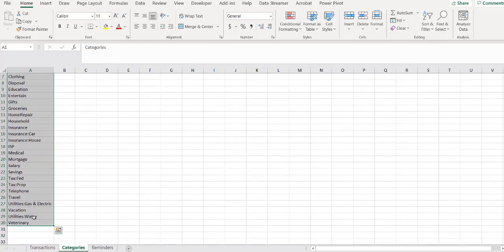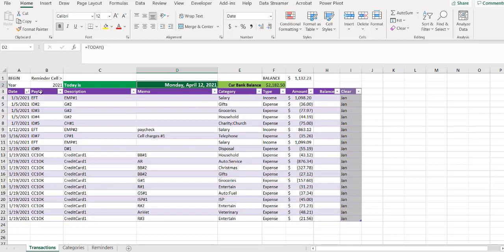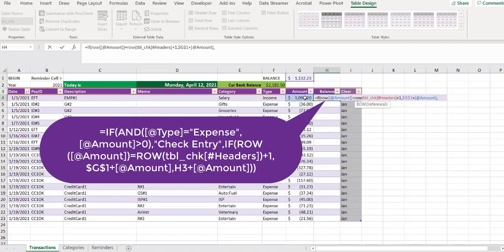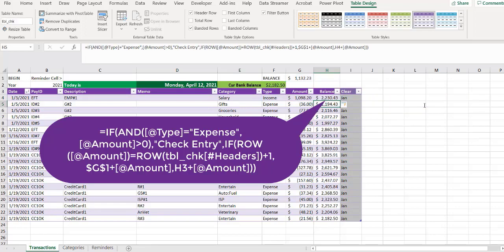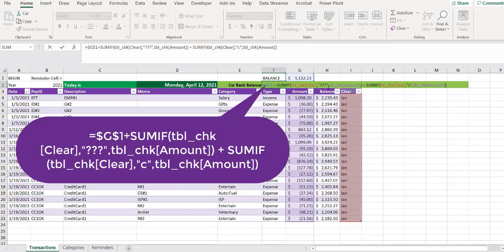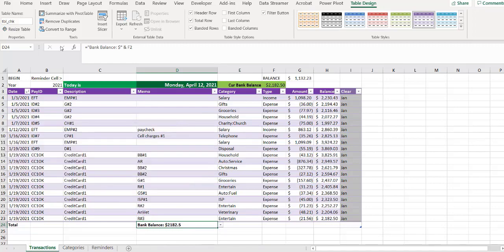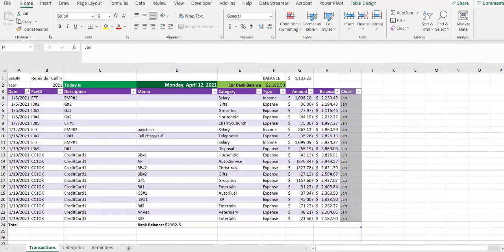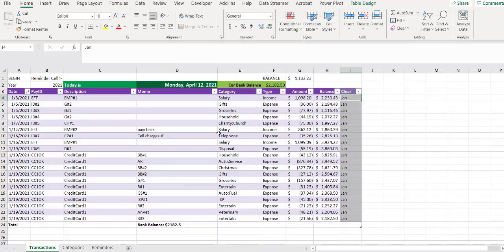ExcelPQCheckbook1-Transactions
First video in the Power Query checkbook series concentrating on the transactions worksheet.  It references a video involving reminders which can be found